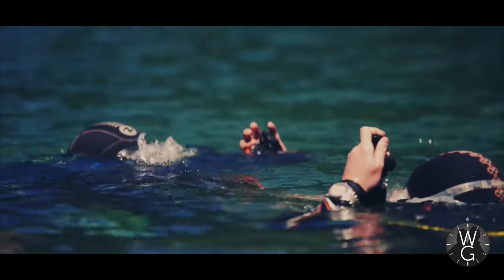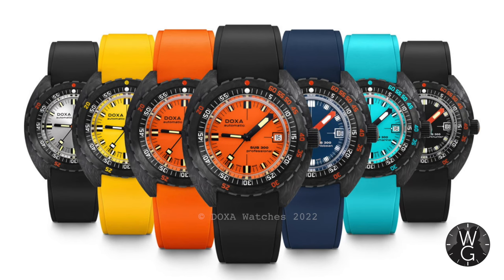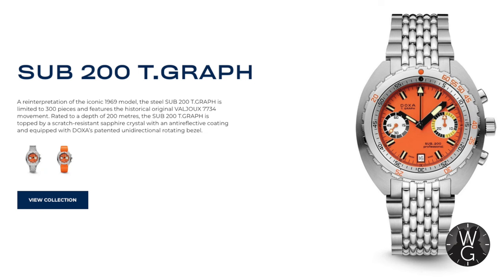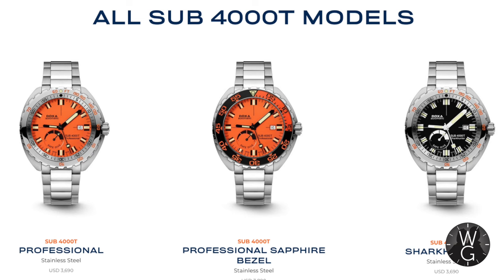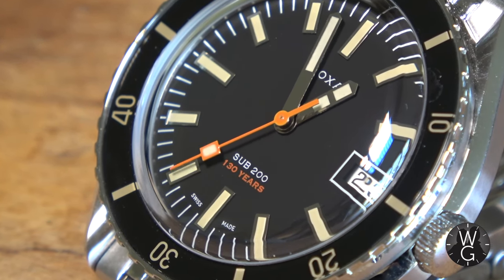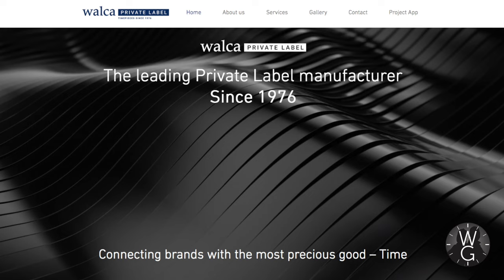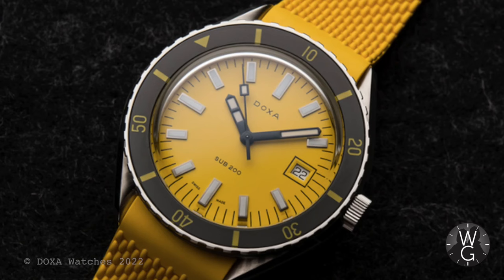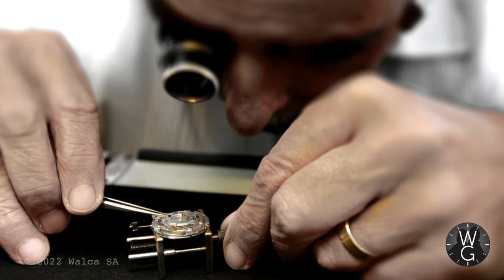My Doxa Collection and Why I May NEVER Buy Another | TheWatchGuys.tv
This week I reveal my Doxa dive watch collection in its entirety, and ask the questions no-one else seems to be asking: namely does Doxa make too many variations of its dive watches? Are there any halo models in the range? How do you get hold of them? When it comes to watchmaking, how important is verifiable heritage? And how valuable are the words “Swiss Made” when you buy a watch?

In this special Doxa episode I also cover the history of the company, it’s full current range of dive watches, my own collection, the unboxing, and the buying story.

Episode includes:
Current Doxa range
History of Doxa
My Doxa collection
Buying story
Unboxing

Chapters:
00:00 Edinburgh Watch Company opening message
00:18 Hello and welcome
01:01 Titles
01:08 Welcome to Doxa
01:59 Wrist Watch Check – JLC Deep Sea Alarm
03:03 Complete Doxa range
09:12 My Doxa Collection
11:46 History of Doxa
14:58 Why Do I Find Doxa Interesting?
16:18 Unbox-o-vision
16:47 Buying story
17:27 Swiss Made?
21:02 Thanks for watching
21:18 Closing titles

Credits
The Watch Guys is hosted by:
Damian Butt

Title Sequence
Exentia